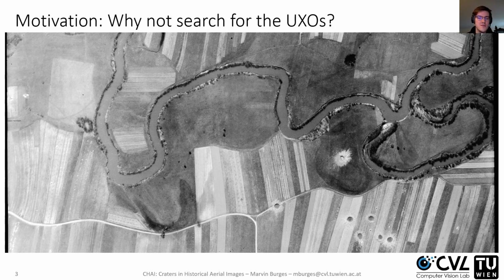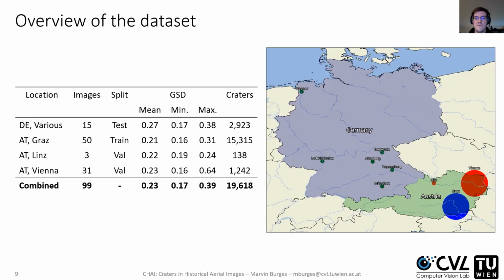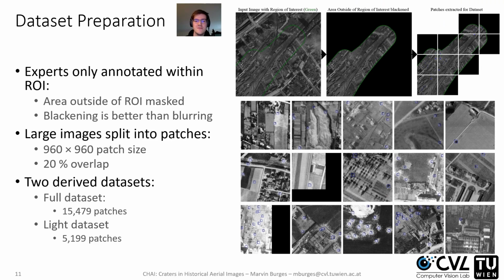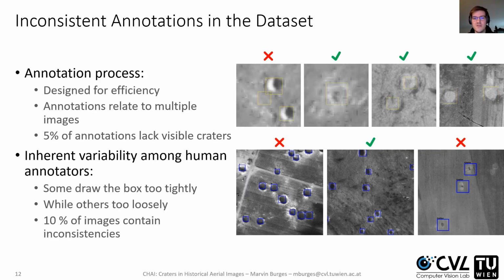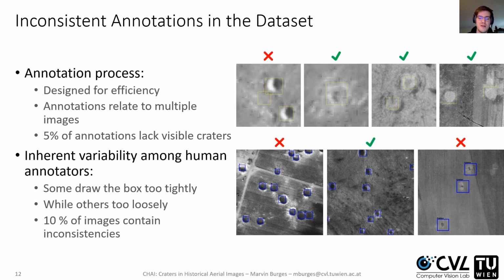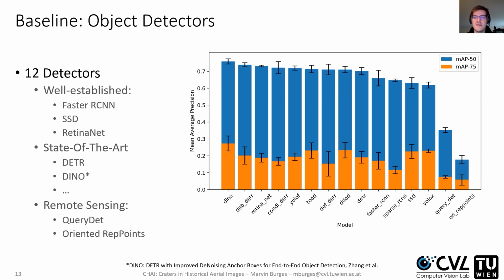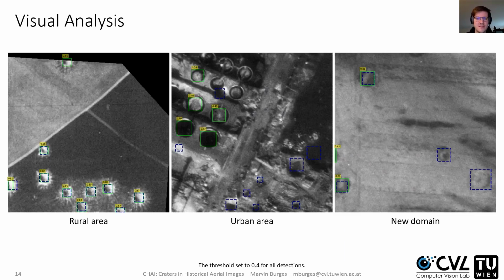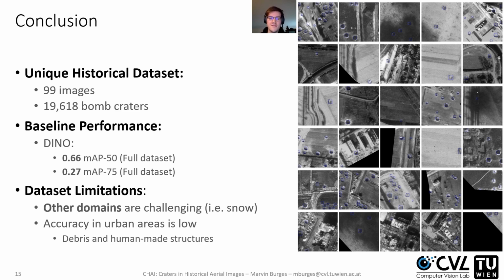CHAI: Craters in Historical Aerial Images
Authors: Marvin Burges; Sebastian Zambanini; Philipp Pirker
 Description: In this paper we highlight the importance of historical aerial images in better understanding past events and their impact on their surroundings. More specifically, we are interested in studying bomb craters from World War II in Central Europe. We note the scarcity of publicly accessible datasets that provide labeled bomb craters and subsequently introduce a novel, domain-expert-annotated dataset comprised of 99 historical aerial images of Austria and Germany. We divide said data into training, validation, and test sets, and conduct training and evaluation using different object detectors - both general purpose and specifically designed for remote sensing applications. This dataset thus serves as a benchmark for developing and evaluating (several) algorithms dedicated to the automated detection and analysis of bomb craters in historical aerial images. We underscore the uniqueness of this dataset as the first publicly available resource containing annotated bomb craters, thereby offering researchers a valueable and novel opportunity for future exploration. Lastly, we investigate possibilities for extending and enriching our data to enhance future studies, particularly within the context of preliminary risk estimation for unexploded bombs.